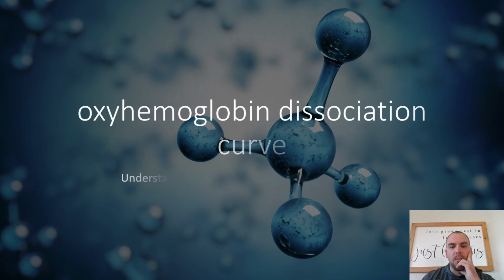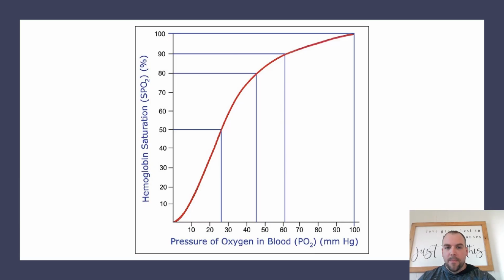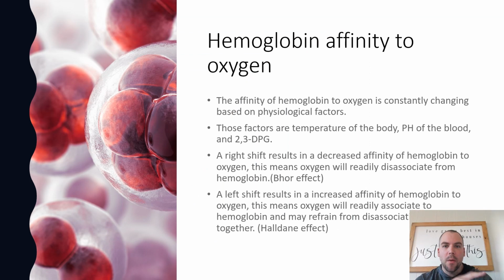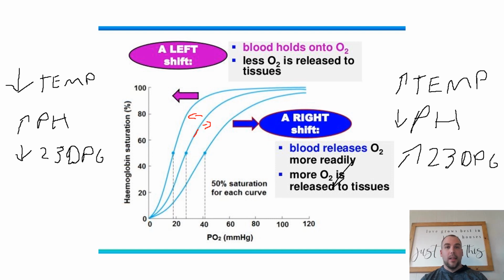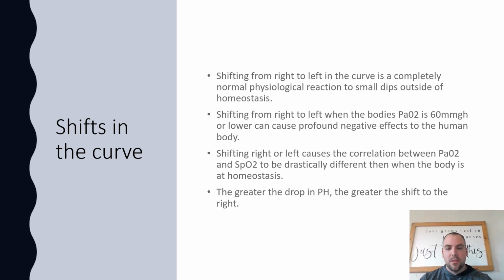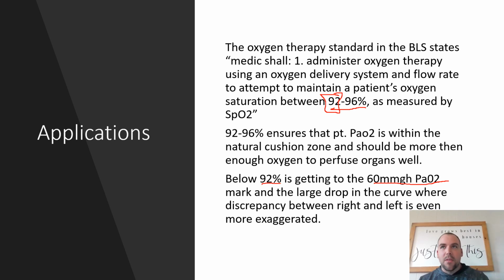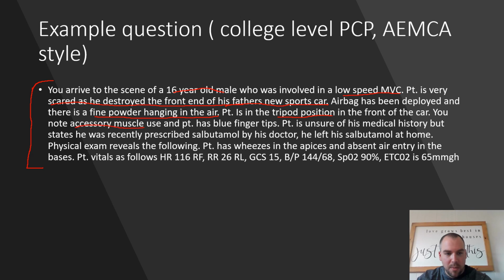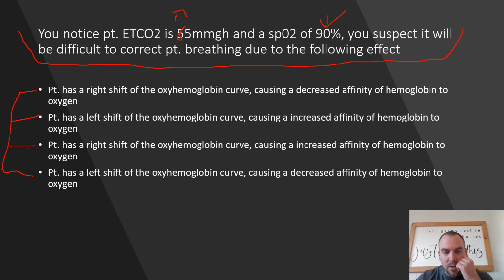Primary Care Paramedic Oxy hemoglobin curve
Ontario
PCP
ACP
College
Paramedic Prep Program
Basic life support standards
AEMCA
Medical directives
Pathophysiology
Oxygen therapy standards
Paramedic